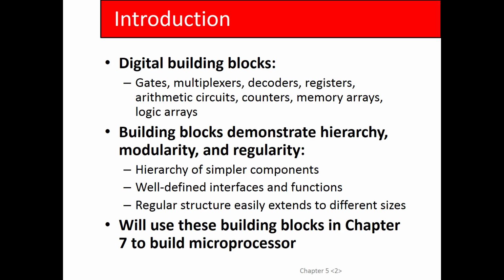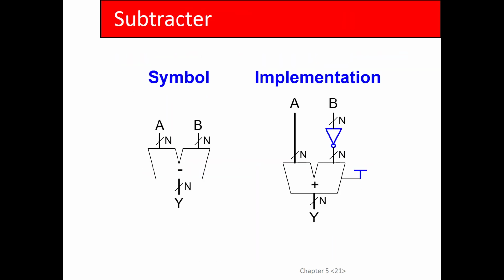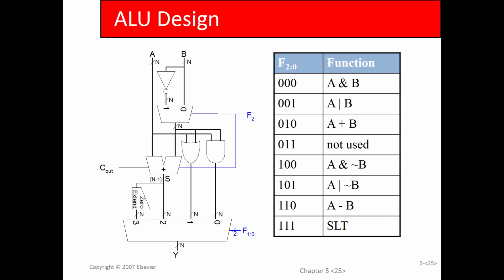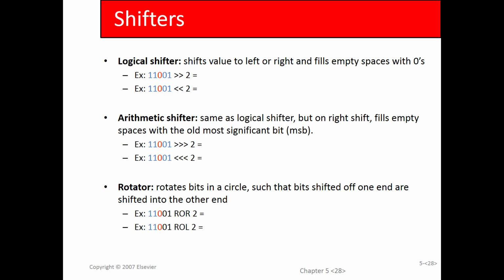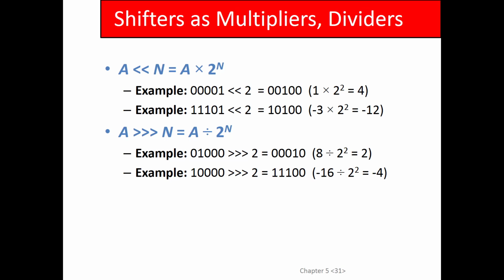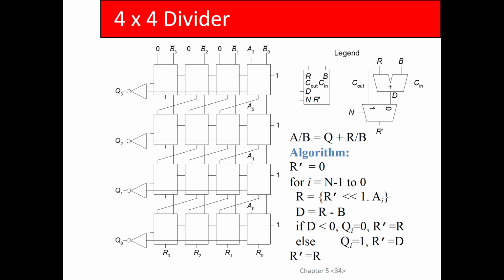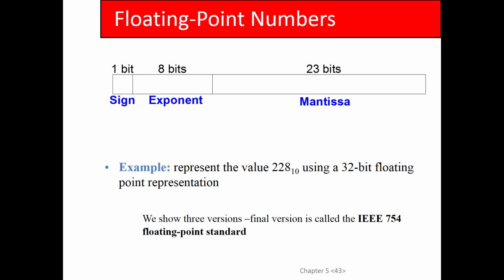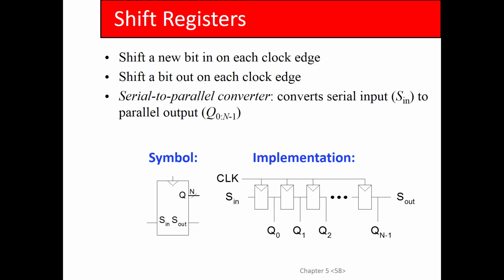CSCE 611 Lecture 19: Digital building blocks; adders, comparators, ALU design, numeric types